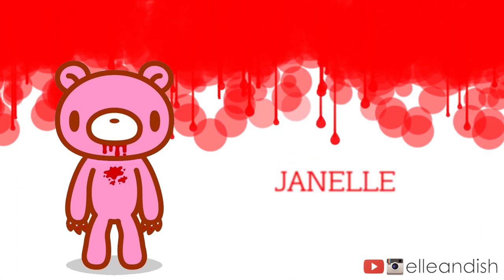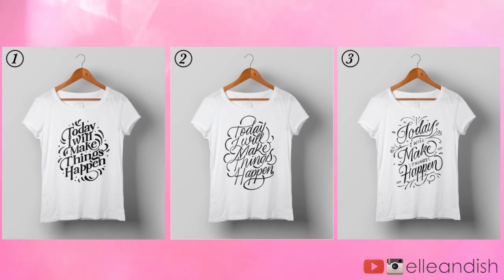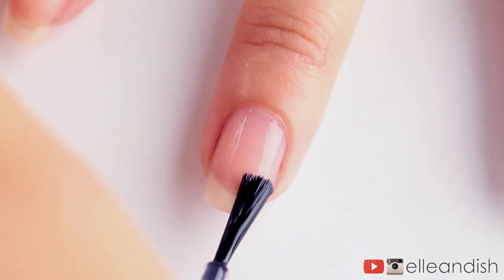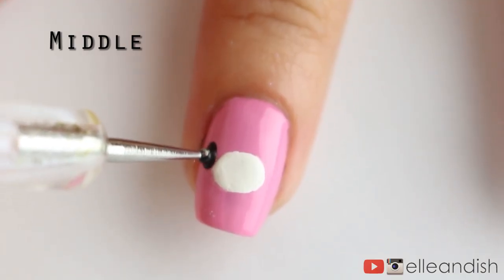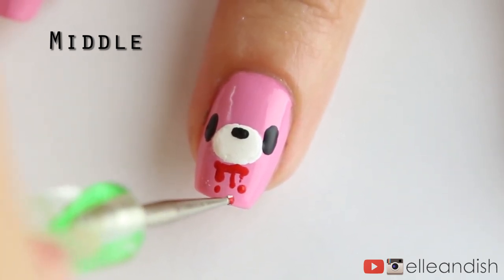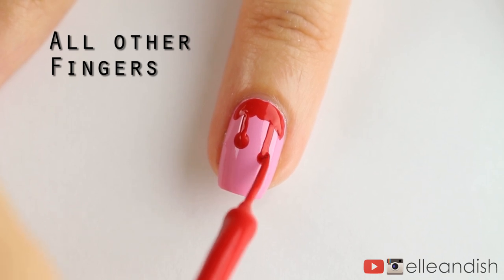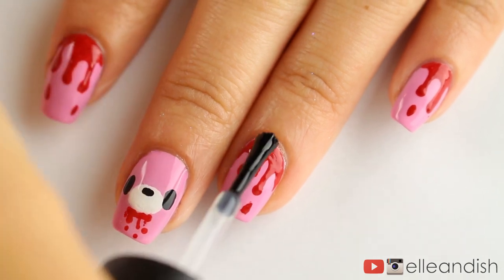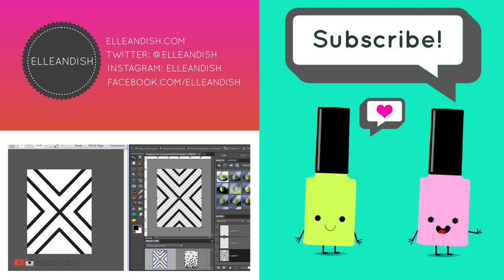Halloween: Gloomy Bear Nails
I need your feedback!  Which T-shirt do you like best?

GLOOMY BEAR NAILS!  He's a Japanese mascot that's the opposite of the normal cute and cuddly cartoon character. He's rescued by a little human boy but as he grows older he becomes more wild and bloodthirsty!

❥ Materials →
OPI Follow Your Bliss
If you can't find these striping polishes at Walmart, acrylic paint can be used with a small brush, since these nail art polishes are water based
Salon Perfect White Out
Duri Rejuvacote
Seche Vite

❥ Cameras & Equipment  →

Microphone:
Snowball Blue Mic

Lighting Setup:

Adobe Photoshop
Picasa 3.9

FTC →  OPI polish ℅ OPI.   Salon Perfect polishes ℅ Salon Perfect.  Everything else was purchased myself.  I was not paid to make this video.  To viewers and subscribers, thank you for your support of this channel, I wouldn't be here without you. ❤